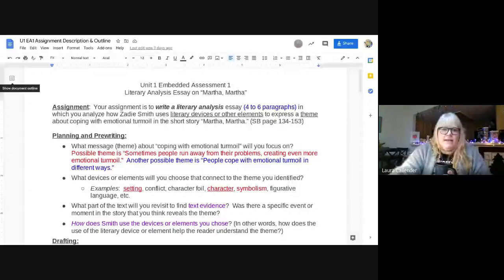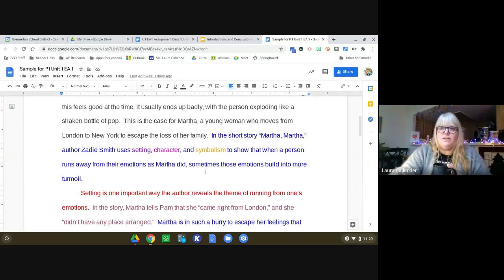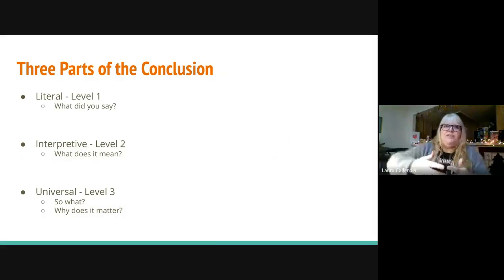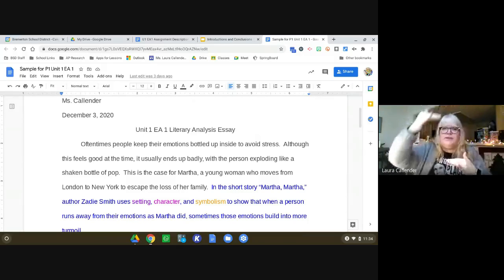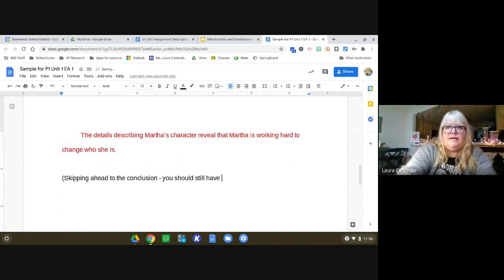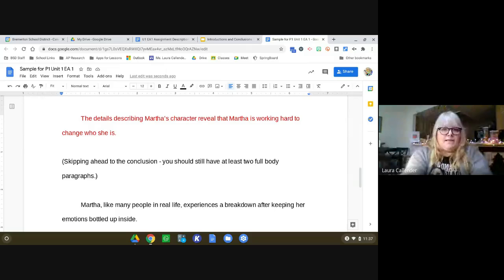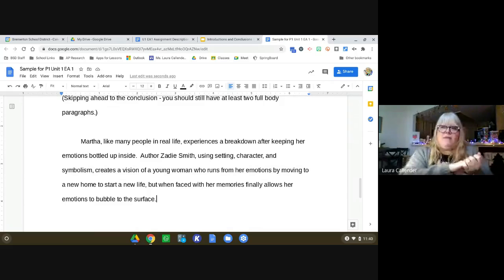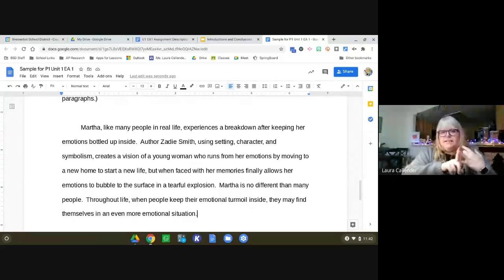Literary Analysis Conclusion (Demonstration)